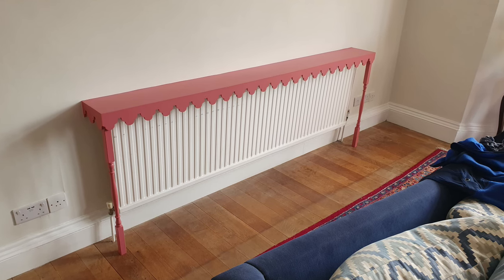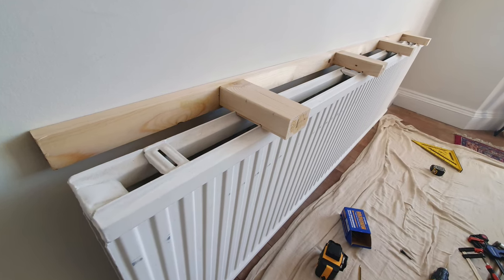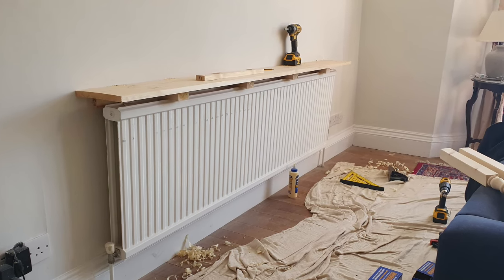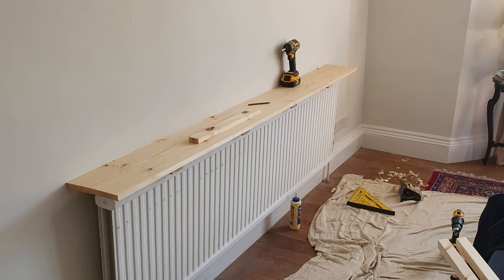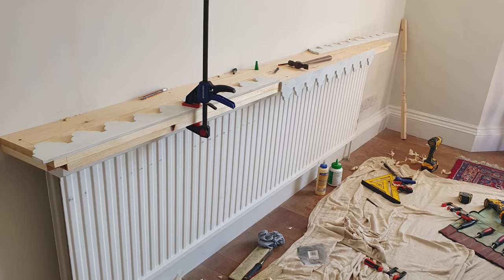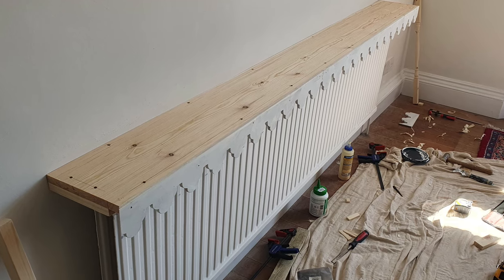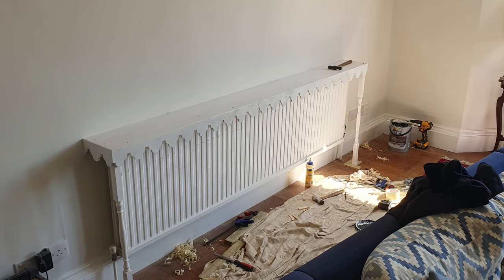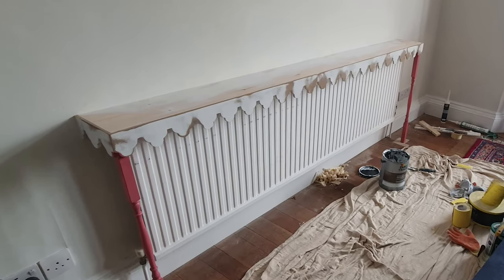How I made this DIY Radiator Shelf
Welcome to my DIY tutorial on how to make a stylish and functional radiator shelf! In this video, I'll walk you through the process of creating a custom radiator cover that not only adds a touch of elegance to your space but also maximizes its utility.
If you've ever wondered how to transform that unsightly radiator into a beautiful and useful piece of furniture, this video is for you.
Not only does a radiator shelf add a cozy charm to any room, but it also offers a convenient space for displaying decor, plants, or even creating additional storage.

ESSENTIAL TOOLS
👉 LASER LEVEL
👉 SKILL SAW
👉 WOOD PLANE